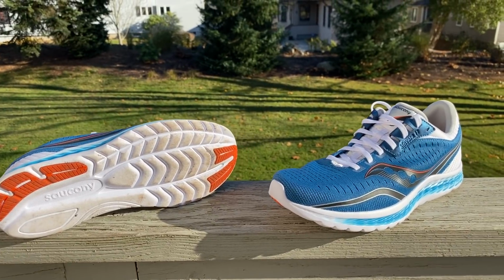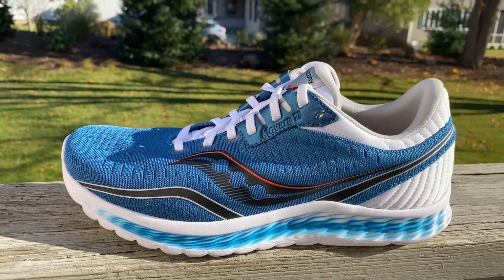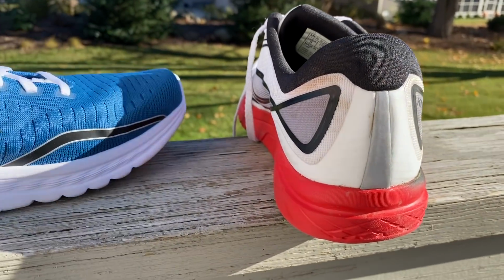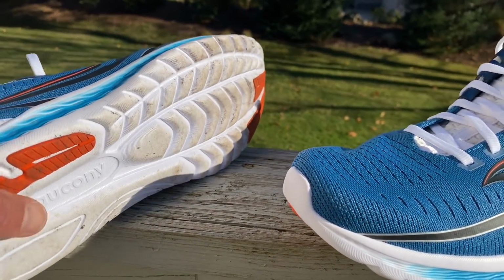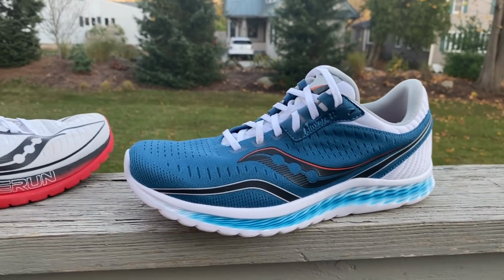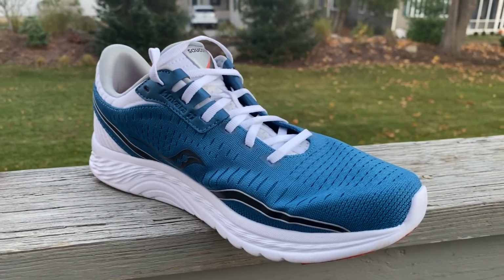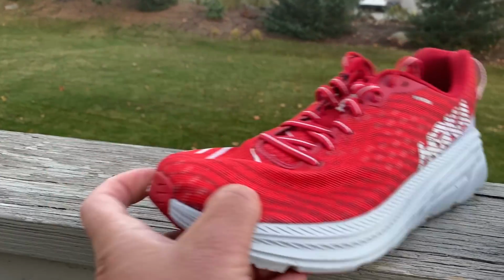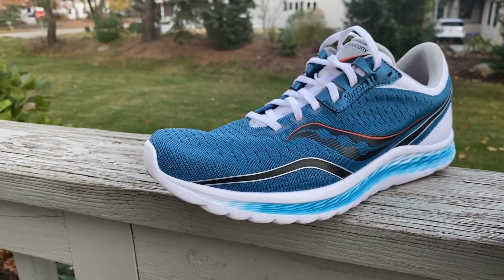Saucony Kinvara 11 Initial Run Review & Details, Comparison to Kinvara 10, Rincon, and Beacon 2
We detail the Kinvara 11, share 1st run impressions and compare to Kinvara 10, Rincon and Beacon 2. A solid return to K shoes of old: now slightlysofter and bouncier from its EVA/blend midsole with a more comfort oriented upper, it neatly bridges the gap between trainer and racer now leaning a bit more towards trainer than the 10. Releases Feb 2020. Retail $110 not $115 as said at end of video.